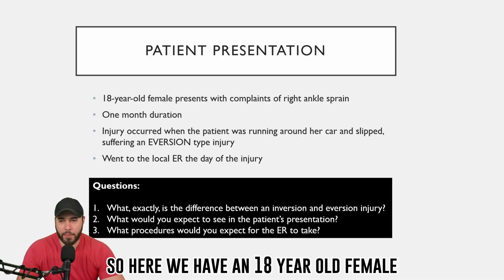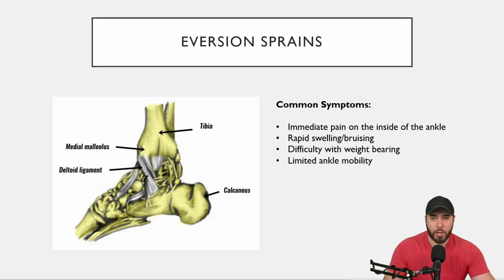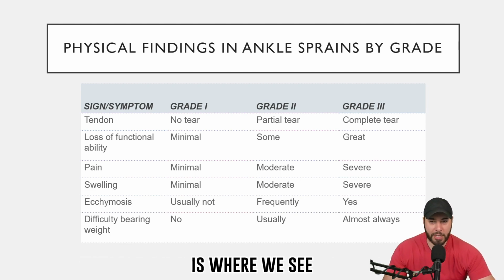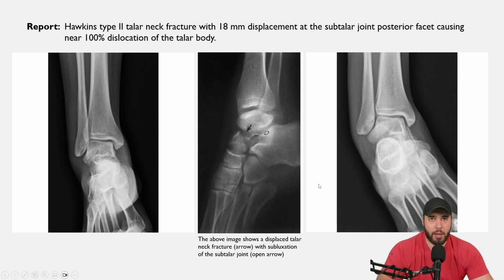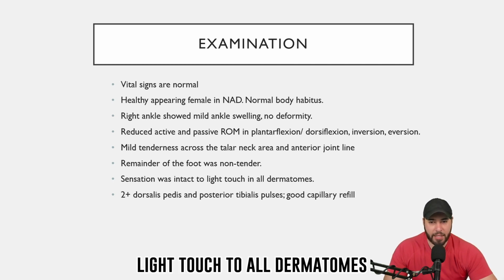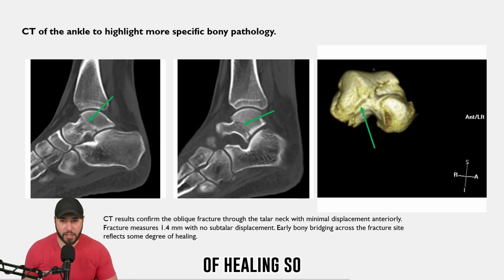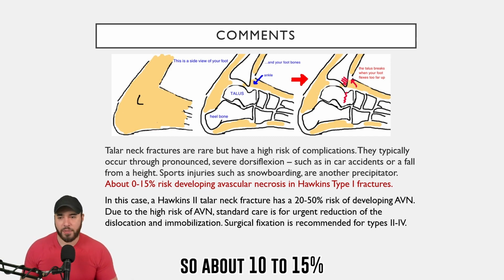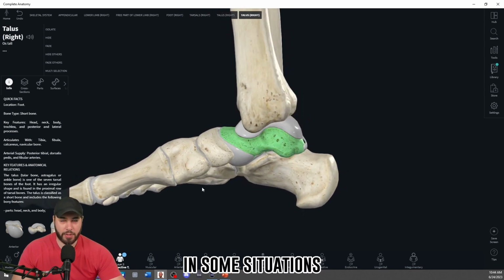Are you Recovering from Ankle Sprains? | El Paso, Tx (2023)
Empowering Techniques for Pain Relief and Mobility Restoration with Specialized Care. Dive into the world of specialized care and discover valuable insights to conquer ankle sprains. Unveil effective strategies for relieving pain, reducing inflammation, and restoring mobility. This informative video empowers you with practical techniques for a confident and accelerated recovery journey. Whether you're an athlete or dealing with an ankle injury, explore the remarkable benefits of chiropractic care in supporting your rehabilitation. Take charge of your healing process and get back on your feet stronger than ever.

✅ Musculoskeletal Rehabilitation
✅ Fibromyalgia & Inflammation
✅ Diabetes & Autoimmunity*
✅ Weight Loss
✅ Body Composition Analysis
✅ Thyroid Dysfunction*
✅ Autoimmune Disorder*
✅ Heart Disease & Inflammation*
✅ Agility & Mobility

Blessings,